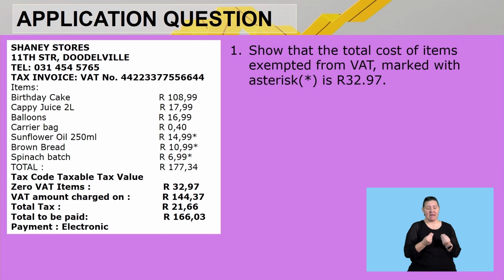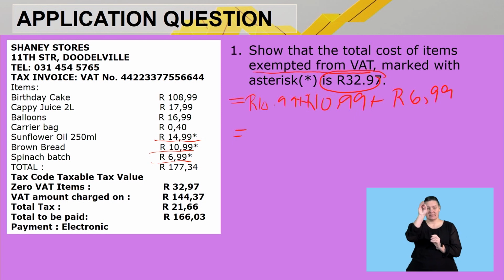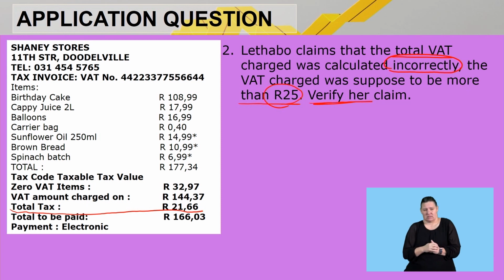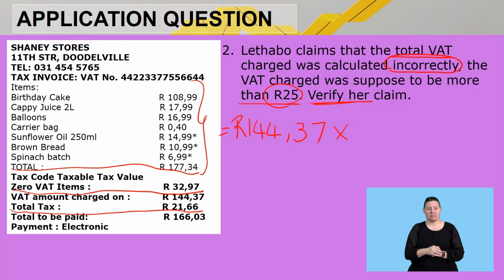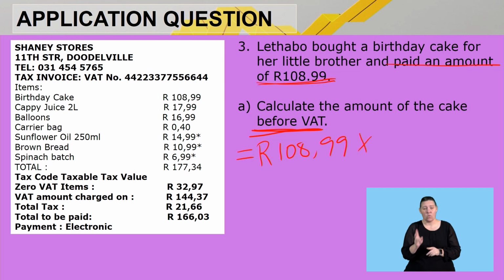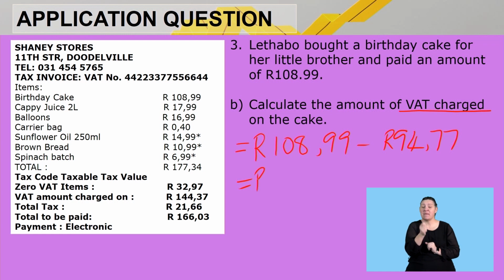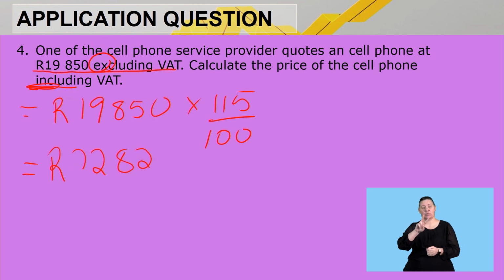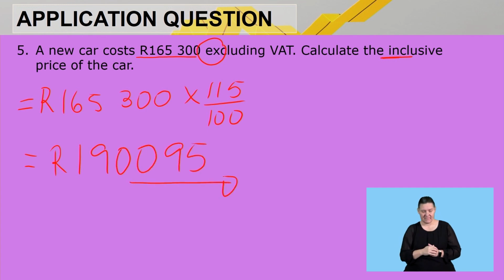Maths Literacy Grade 11 Exchange Rates Video 2 Segment 2